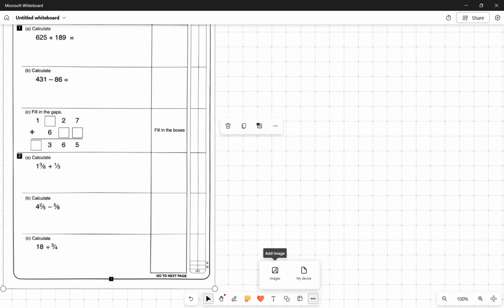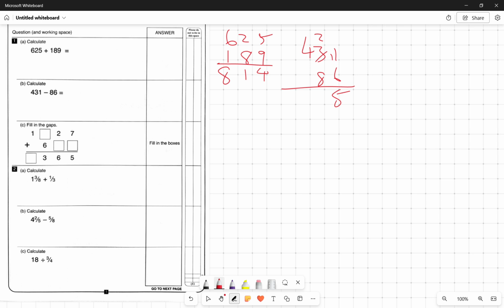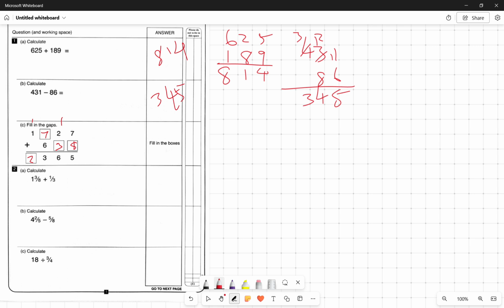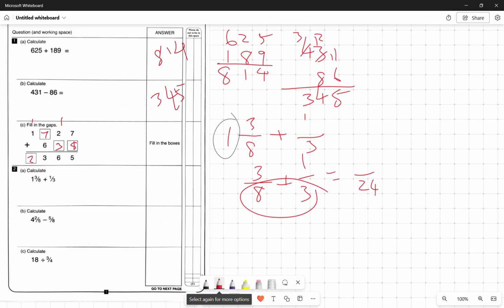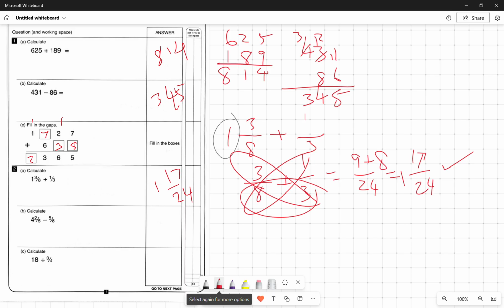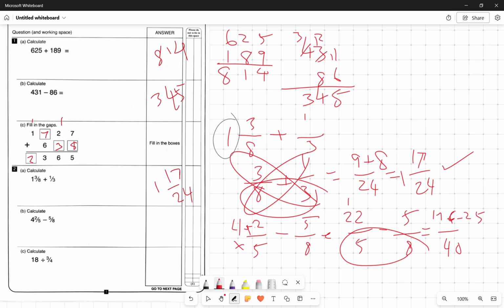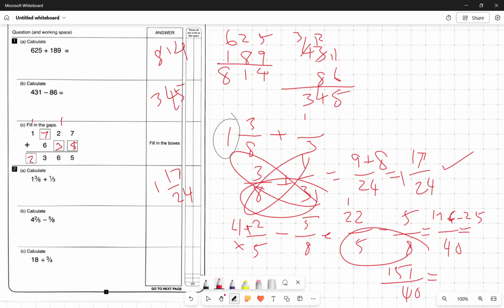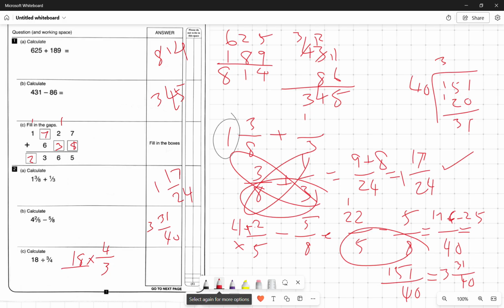CSSE Exam Questions 2025 : 11 Plus Addition, Subtraction : Unlike Fraction Addition and Subtraction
Today we are solving CSSE Exam Question No.1 and Question No.2

Please join WhatsApp group for Free CSSE Exam resources